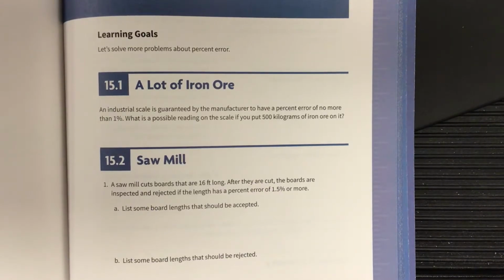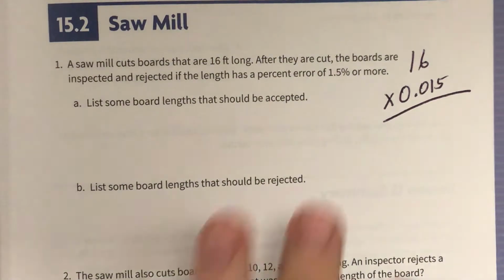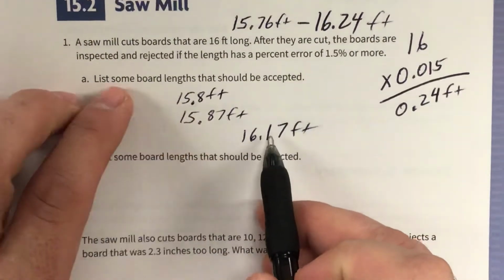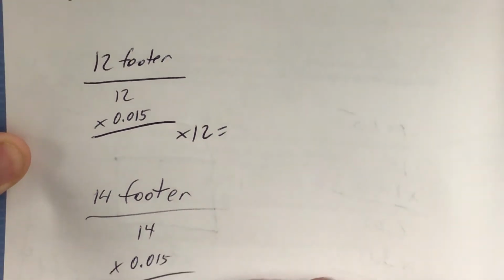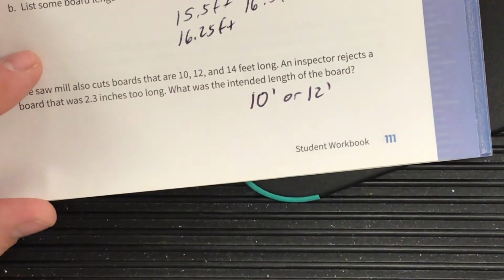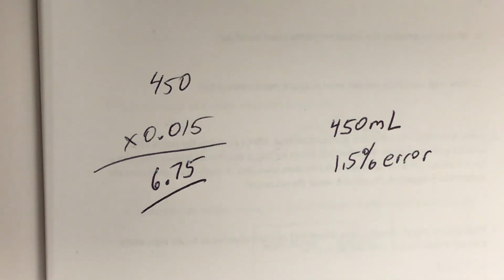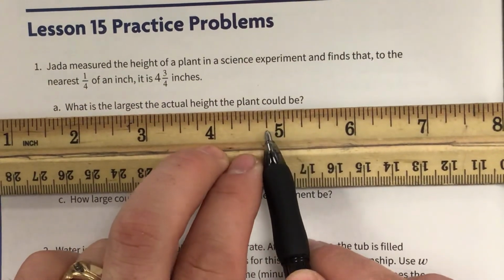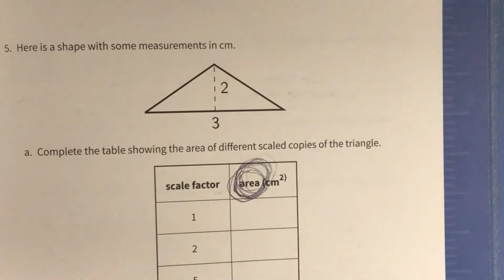4.15 Lesson Video